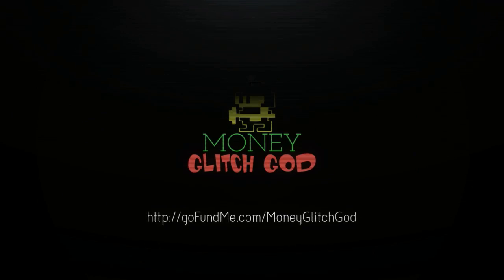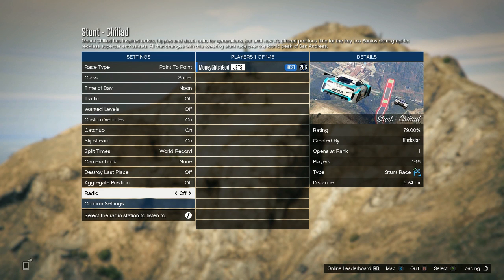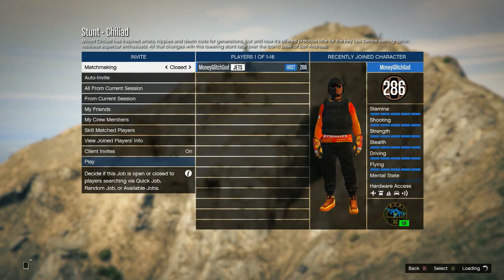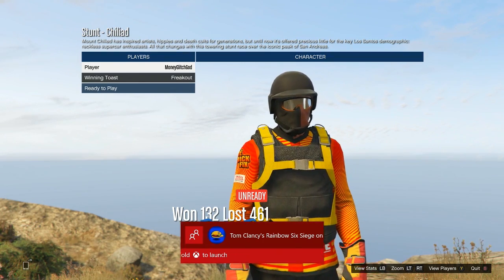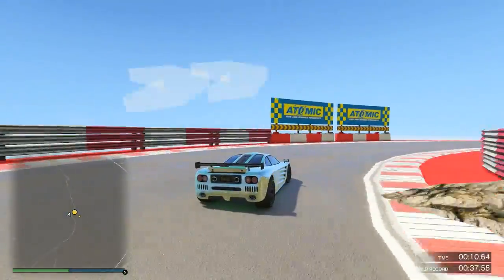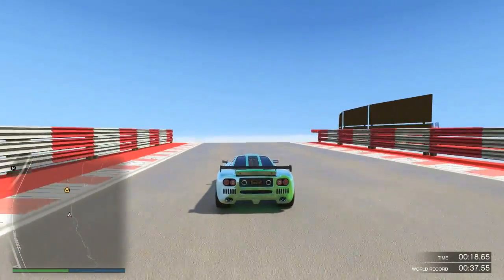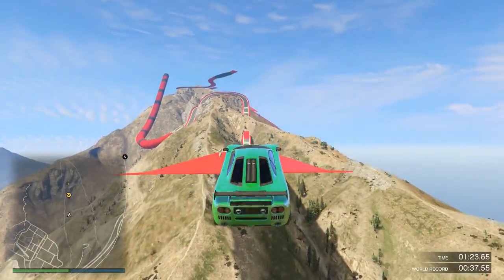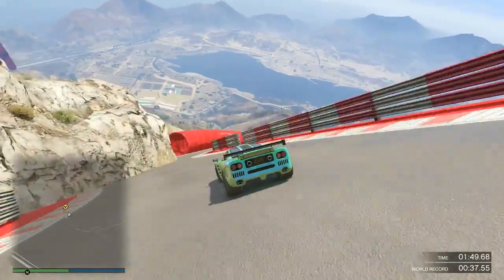NEW* SECRET EXTRA TURBO BOOST TRICK IN STUNT RACES! (GTA 5 ONLINE 1.39)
HEY. PLEASE GO TO YOUR SYSTEM AND TELL 5 FRIENDS ONLY TO SUBSCRIBE TO ME SO WE  CAN REACH OUR GOAL OF 100K SUBSCRIBERS SO I CAN DO A FACE REVEAL VIDEO WITH MY SILVER PLAY BUTTON UNBOXING! THANK YOU SO MUCH FOR EVEN CLICKING ON THIS AT ALL! HAVE A GOOD DAY AND ADD ME ON XBOX! MGG

ALSO,
DO THESE THINGS FOR ME PLEASE:
* HAVE FUN.

ALL BENNY'S INFORMATION IS ORGANIZED IN A GRAPH HERE ON MY

TO ENTER TO WIN THE FREE SHARK CARD GIFT CARD CODE GIVEAWAY ALL YOU HAVE TO DO IS FOLLOW THE  STEPS BELOW!

2. MY ASSISTANTS AND I WILL BE CHECKING TO MAKE SURE.:-)

3.CLICK THIS LINK TO GO TO MY WEBSITE AND FILL OUT THE COMPLETELY FREE ENTRY FORM! (FILL THIS FORM OUT ) MAKE SURE YOU LEAVE YOUR GAMERTAG AND SYSTEM IN THE MESSAGE!

 I WILL BE DOING A ONCE PER WEEK DRAWING OUT OF EVERYONE WHO EVER ENTERS AND GIVING THEM RANDOM SHARK CARDS VIA EMAIL OR TEXT MESSAGE SO DONT FEEL BAD IF YOU DO NOT GET ANNOUNCED IN THE VIDEO YOU CAN STILL WIN FOREVER! ENTER TO WIN! ITS THAT EASY!

5. I WILL BE MAKING VIDEOS ONE HOUR AFTER POSTING ALL OF THESE TO ANNOUNCE ONE BIG WINNER LIVE!

GOOD LUCK AND IF YOU DO NOT WIN I AM SORRY! I WILL STILL MAKE SURE THERE ARE ALWAYS METHODS FOR EVERYONE TO MAKE A BUNCH OF MONEY ON GTA ONLINE! THAT IS MY ULTIMATE GOAL! THANK YOU ALL SO MUCH!

gta v working money glitch
working duplication glitch grand theft auto
gta v online import export dupication glitch
working duplication glitch
lowrider duplication gta v
working gta v low rider money glitch
bennies money glitch
working duplication glitch gta v online 1.37
gta online import export 1.37
gta v working money glitch import export
gta 1.37 glitches